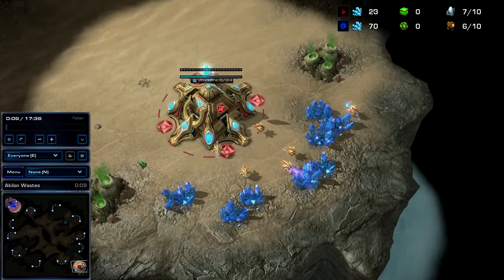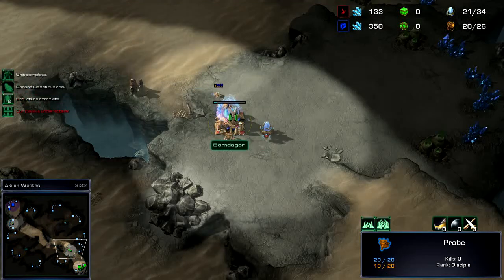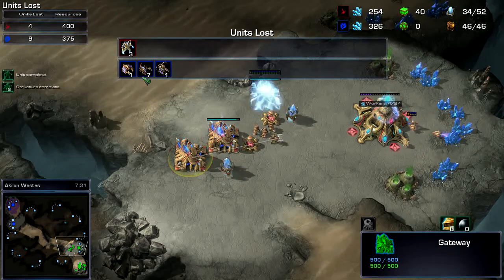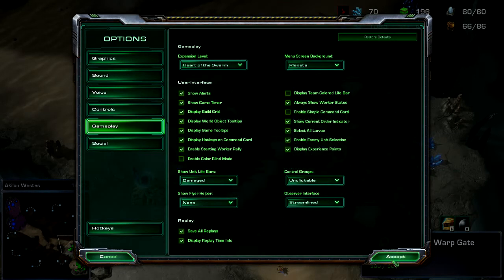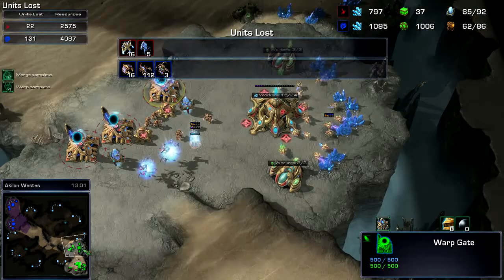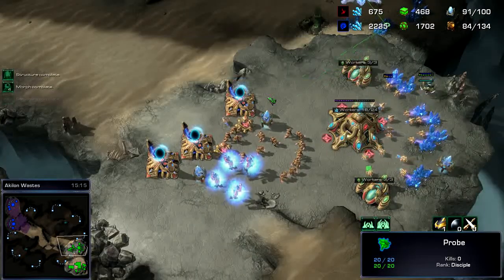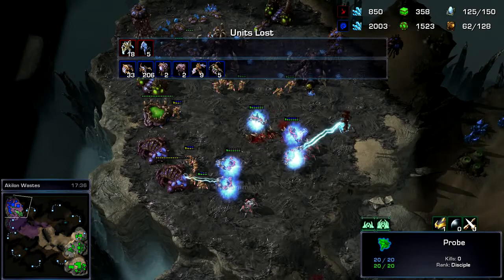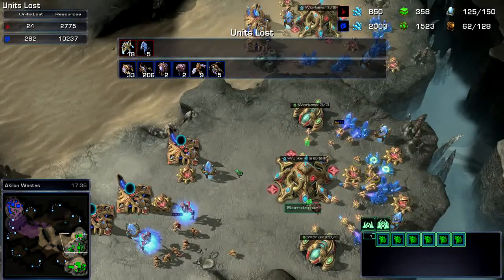SC2 HotS - PvZ vs GreenTea(Z) New Replay feature pt. 2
Using Streamlined Feature
Go to Menu, Gameplay, Observer Interface and there you go.
Shift+O turns off the timer
Shift+L turns on/off the actuall units killed
Have fun